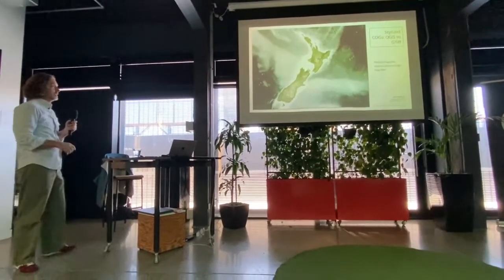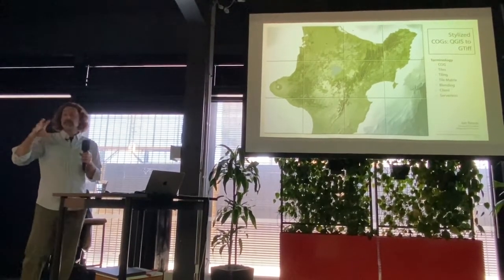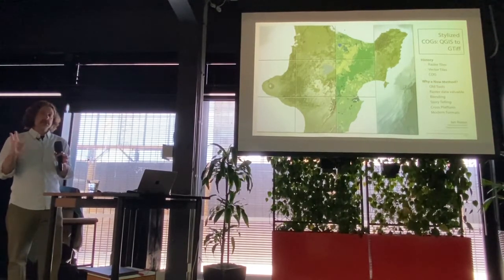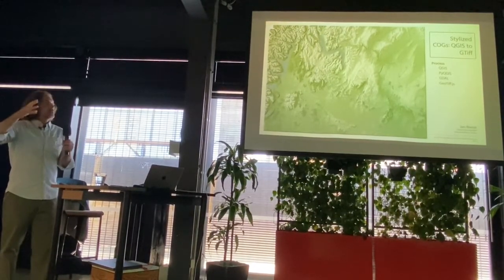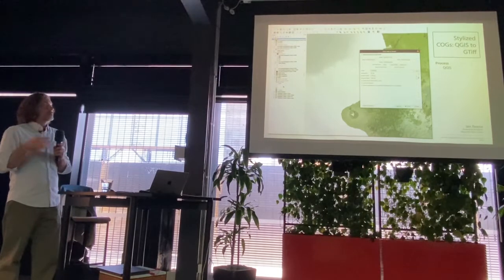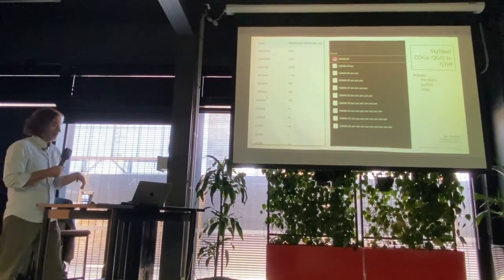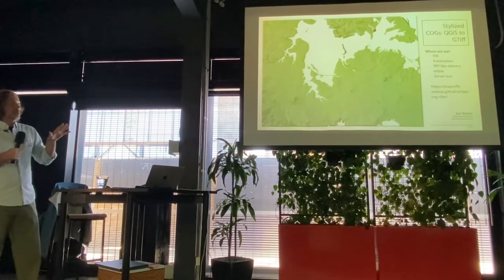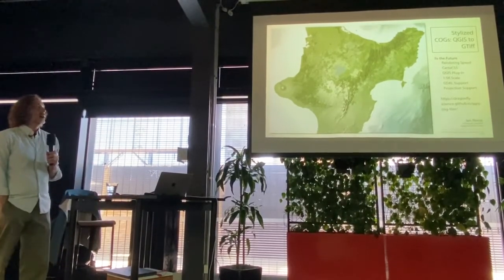FOSS4G Auckland MeetUp 2022 - Ian Reece (Dragonfly Science)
Ians' presentation "Stylised COGs" was part of the FOSS4G Auckland MeetUp 2022 at the GRID Centre in Auckland on October 27th, 2022